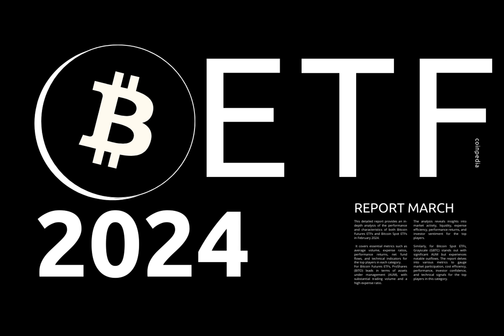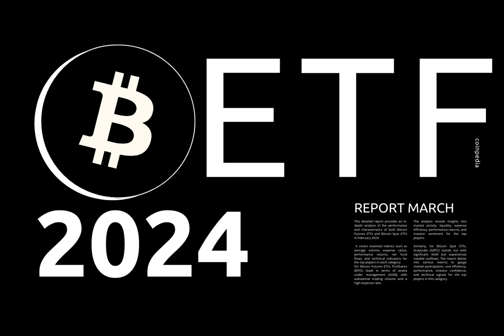Bitcoin ETF March Monthly Report: Insights into Performance Trends